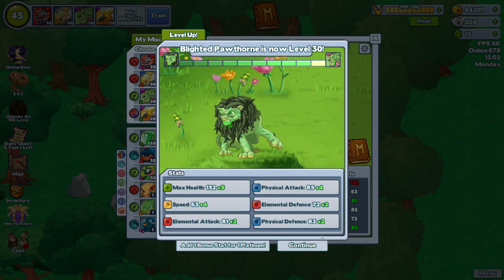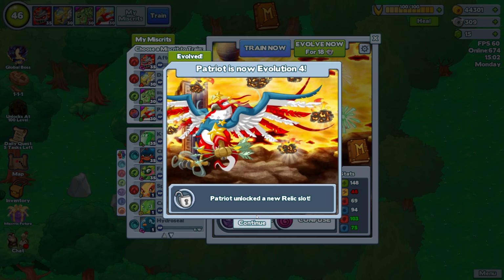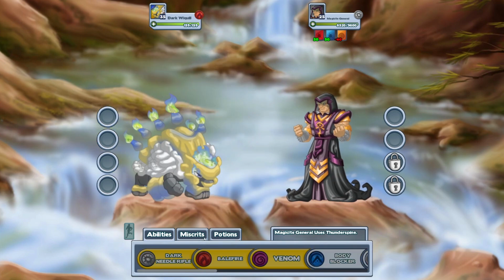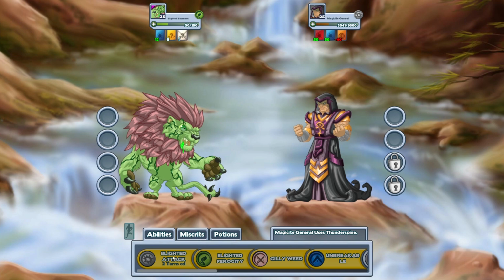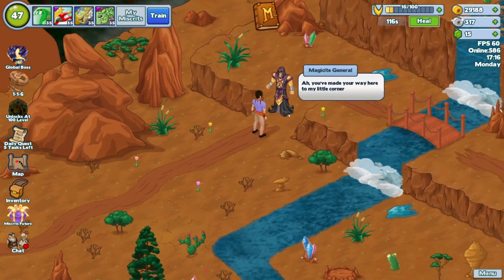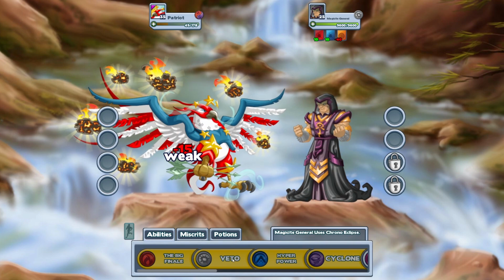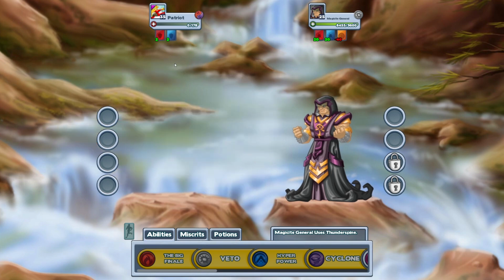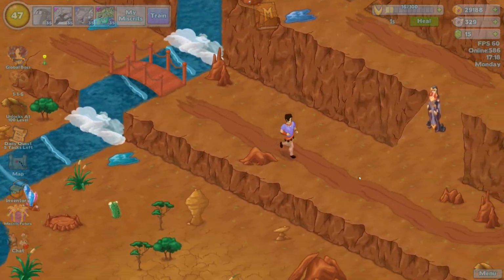Miscrits Back | Ep 7 Mount Gemma!!!